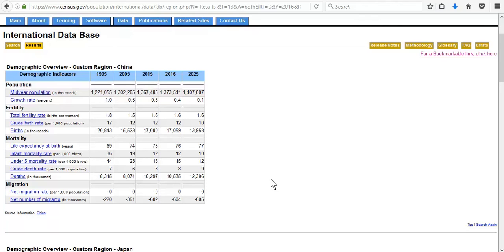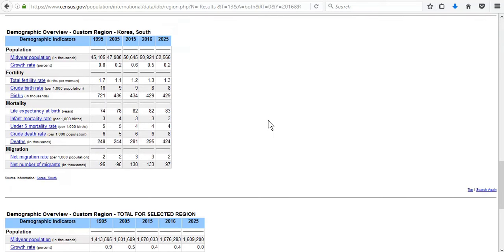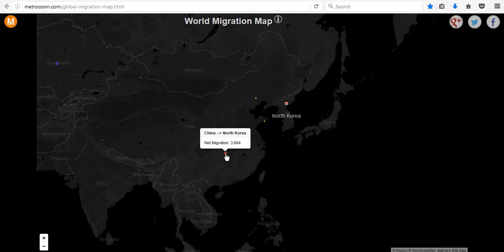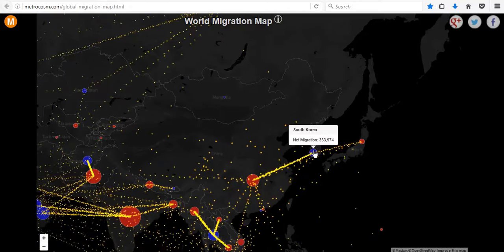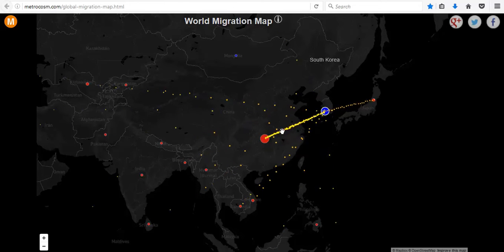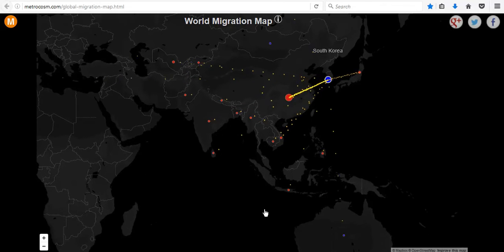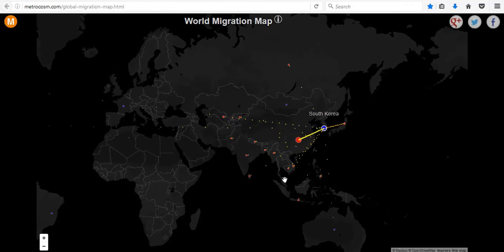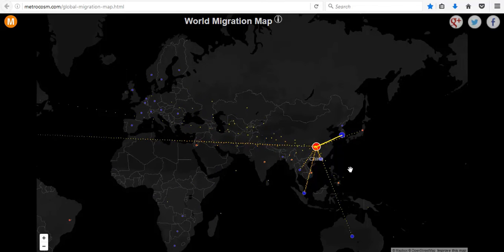World Geography Online - East Asia Migration